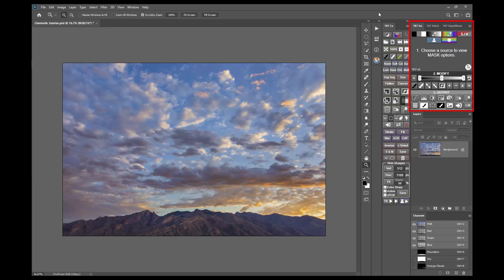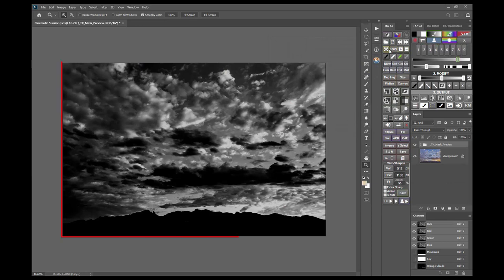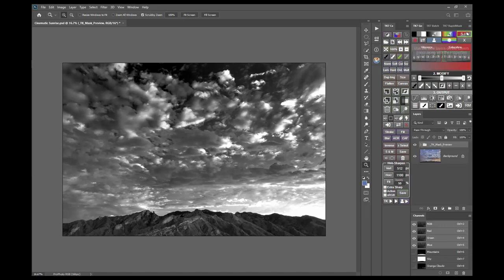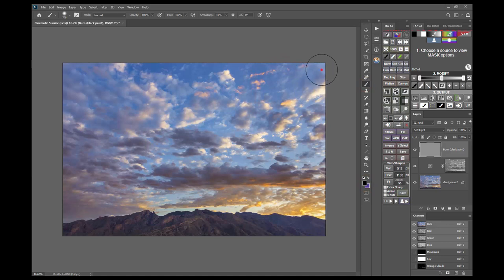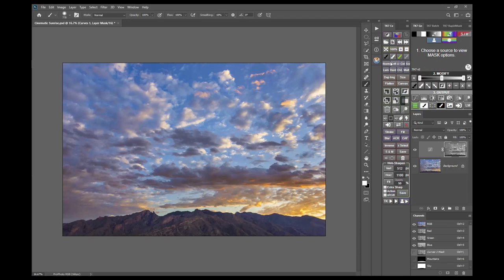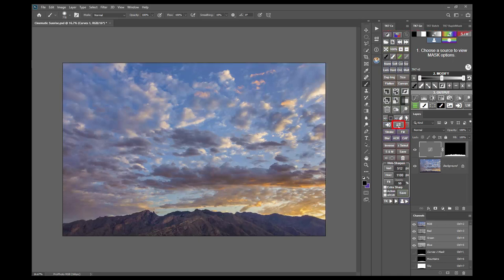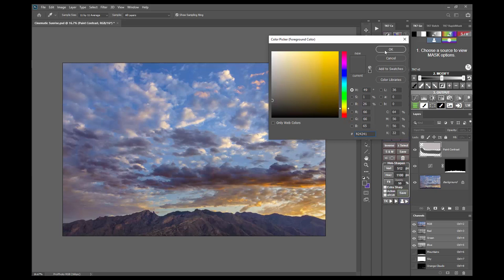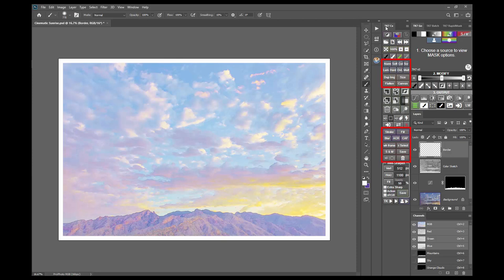TK7 Panel 2020 update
This video provides a quick overview of the new features in the TK7 update for 2020.  The TK7 panel is an extension panel for Photoshop and is available on the Panels & Videos